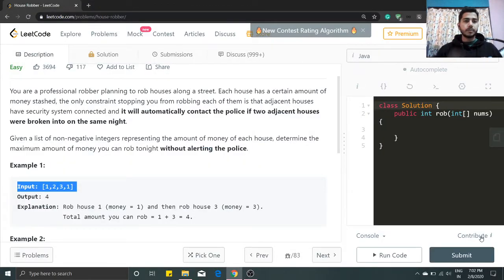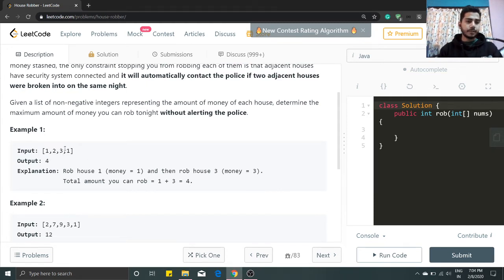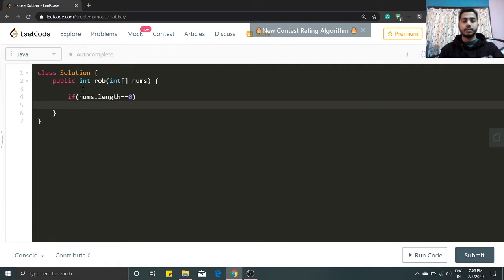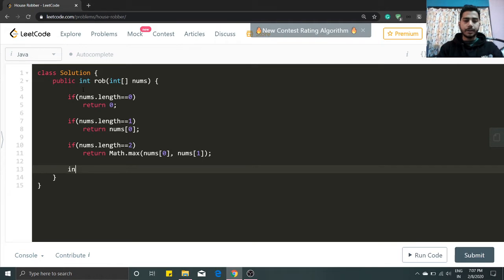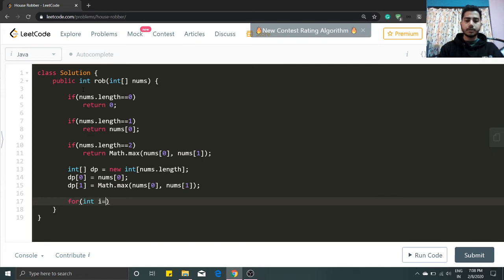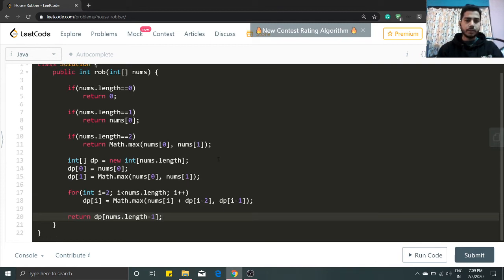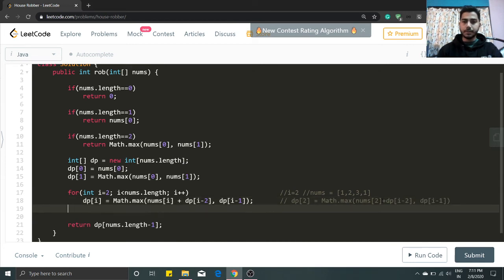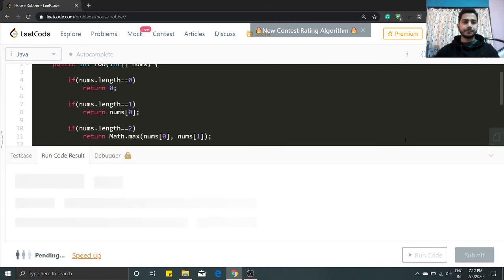198. House Robber (Leetcode) Solution